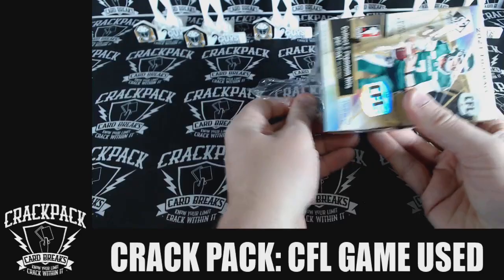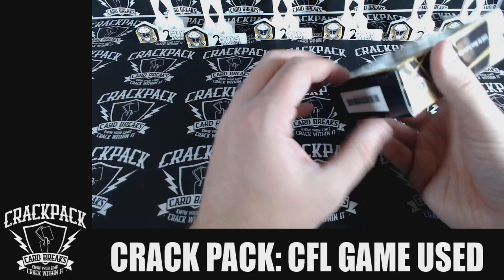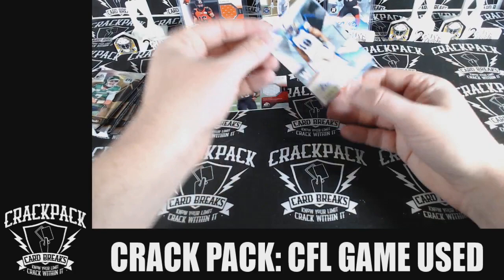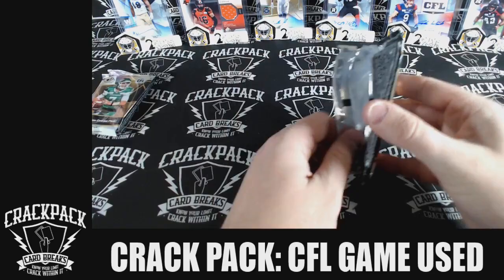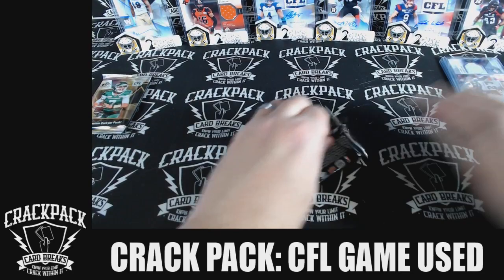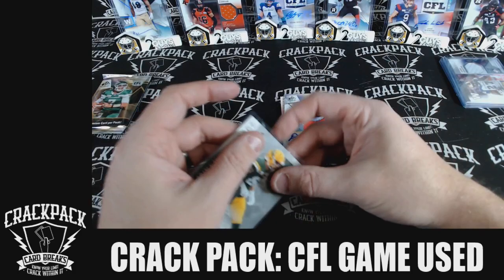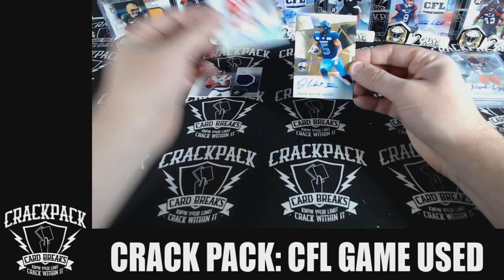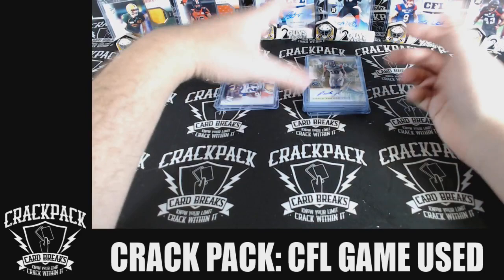CRACK PACK: 2021 CFL Game Used Product Review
Upper Deck and the CFL dropped the first ever edition of CFL SP Game Used so I had to snag a box and give it a go and I have to say I was pretty damn impressed.
Would like to see the players a bit more updated on the teams they play for but it's a 2021 product that was just released. Ten Autos out of 15 cards in the box have to make you happy though and the quality is top notch!